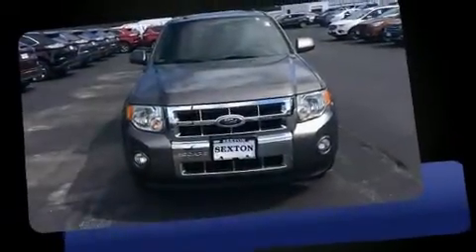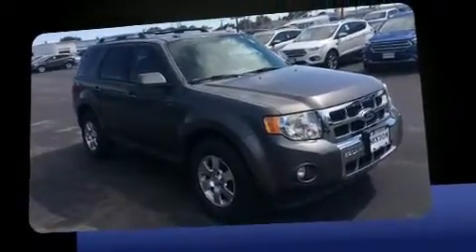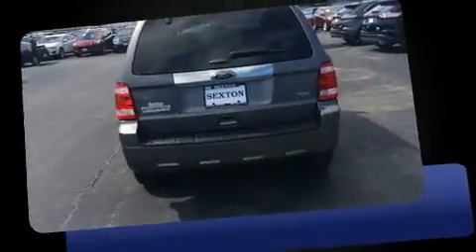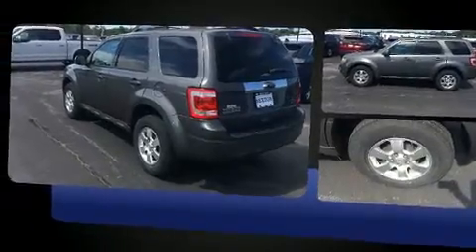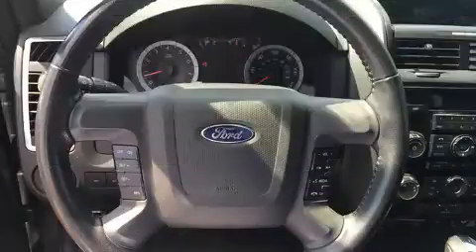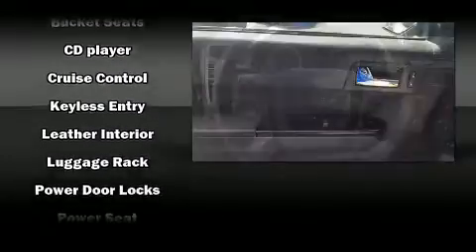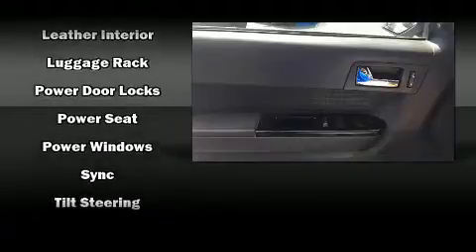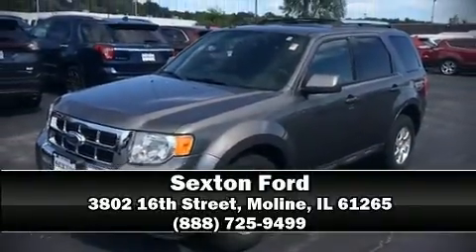2012 Ford Escape Limited in Moline, IL 61265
Sexton Ford
3802 16th Street

You can expect a lot from the 2012 Ford Escape. Smooth gearshifts are achieved thanks to the 3 liter 6 cylinder engine, and for added security, dynamic Stability Control supplements the drivetrain. Four wheel drive allows you to go places you've only imagined. It includes leather upholstery, a trip computer, heated seats, air conditioning, front fog lights, power windows, rear wipers, and cruise control. Ford ensures the safety and security of its passengers with equipment such as: head curtain airbags, front SIDE impact airbags, traction control, a panic alarm, and ABS brakes. Brake assist technology provides extra pressure when applying the brakes. Our aim is to provide our customers with the best prices and service at all times. Please don't hesitate to give us a call.